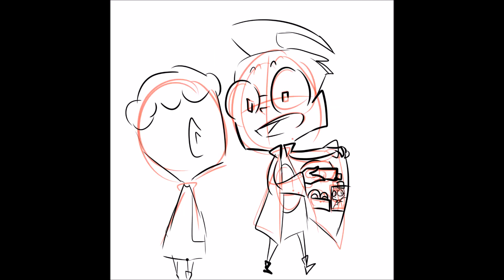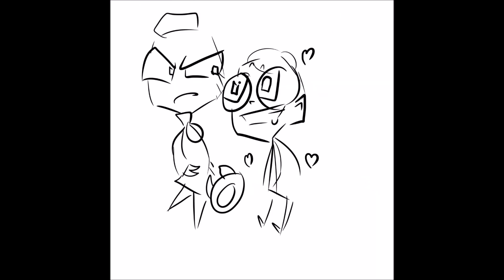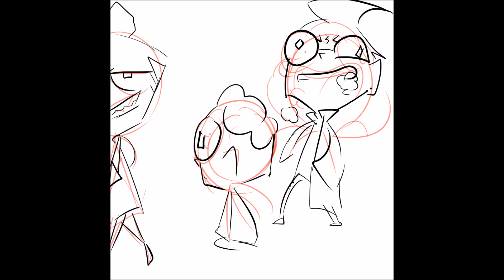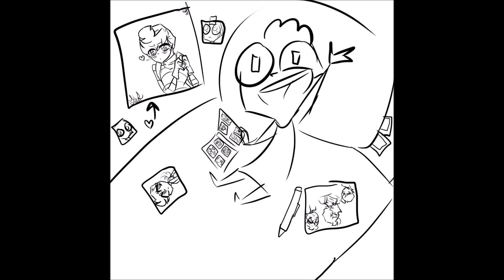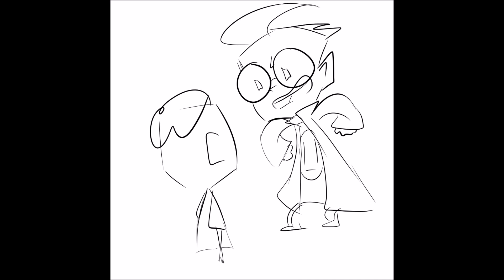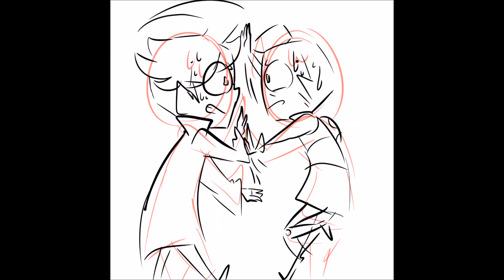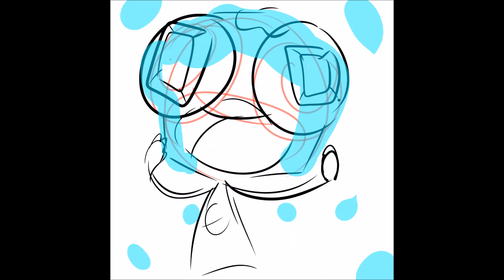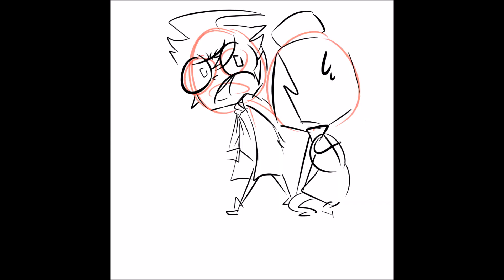Invader zim Return of keef complete Animatic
yep this is the full episode in animatic form I'm the first one to do it too! this was a fun but tiring project to work on it took me 3 days to complete this but it was worth it sorry its kind of long during some scenes I'm new to this animatic stuff and well you get longer scenes like this

the audio belongs to nickelodeon and jhonen Vasquez I only own the animatic nothing else!